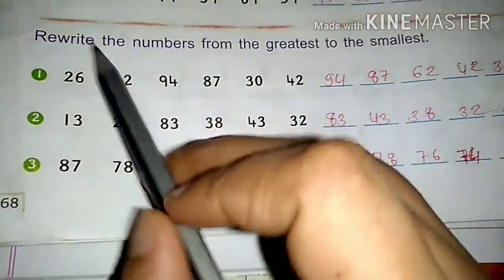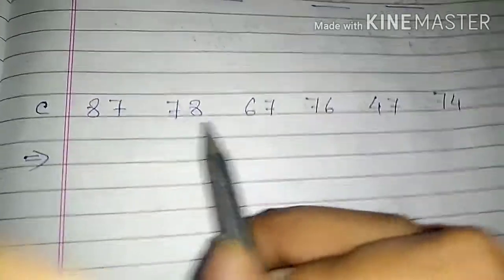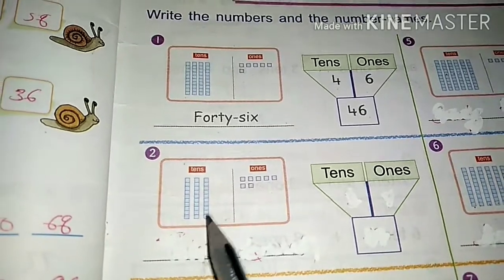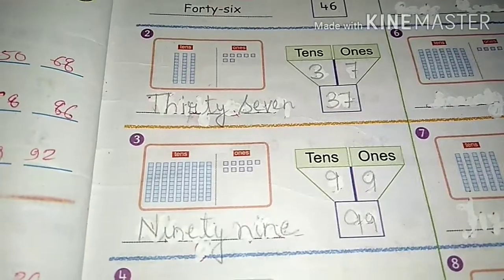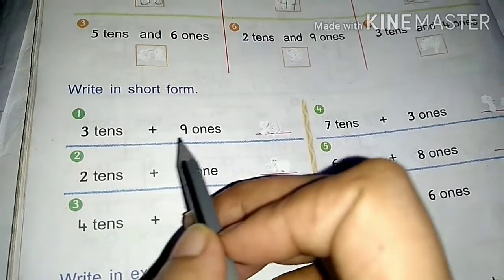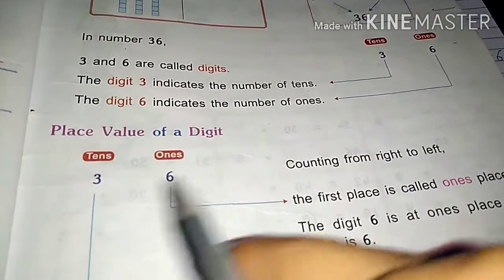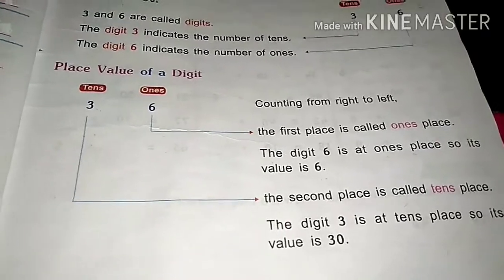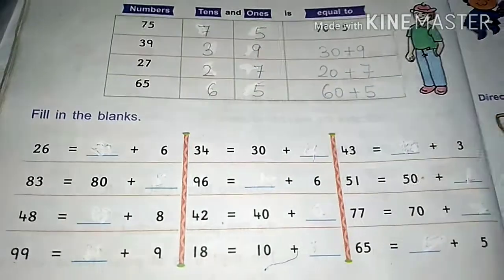Class - 2 , Subject - Maths , Unit - 2 ,Numbers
Page number - 68 to 74